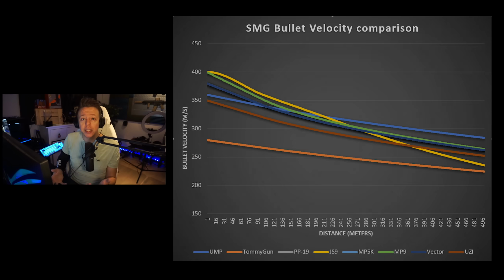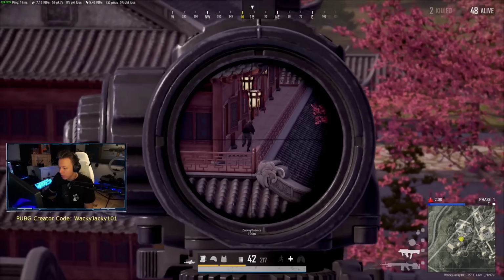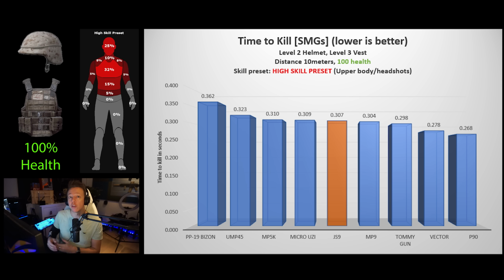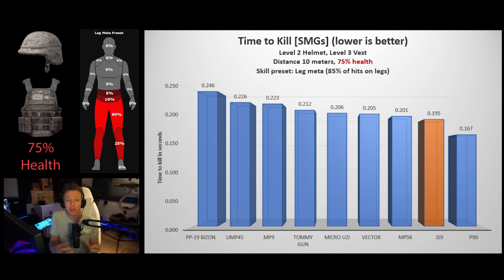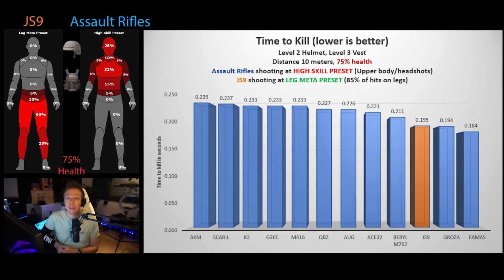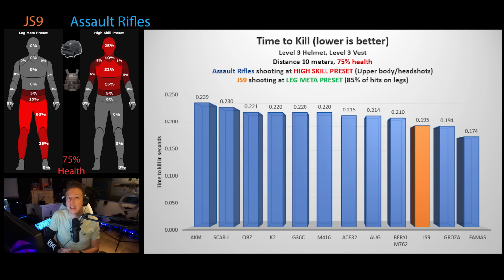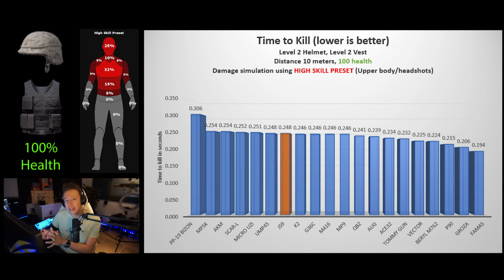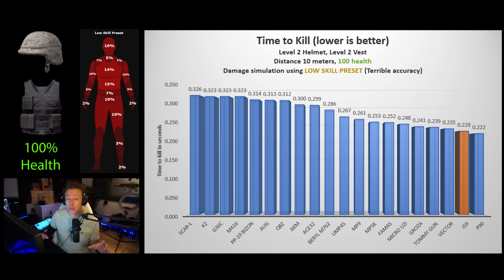NEW GUN: JS-9 - How deadly is it? (It has a secret)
This gun might be a game changer if you (watch the video to know)